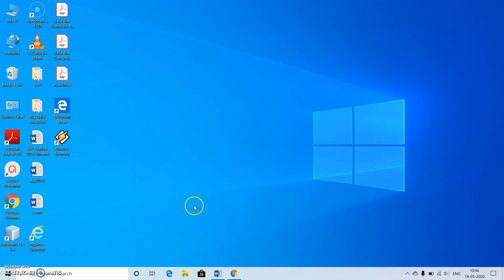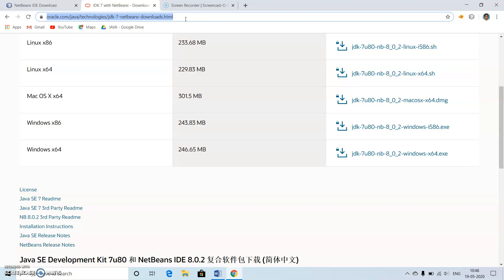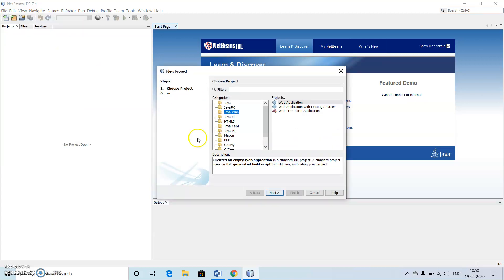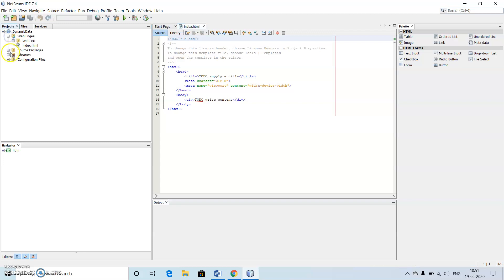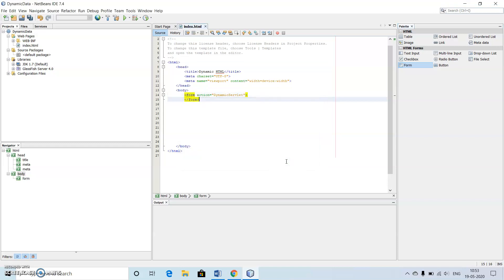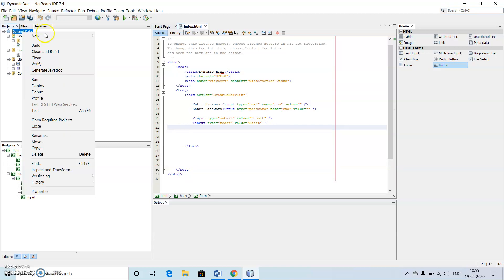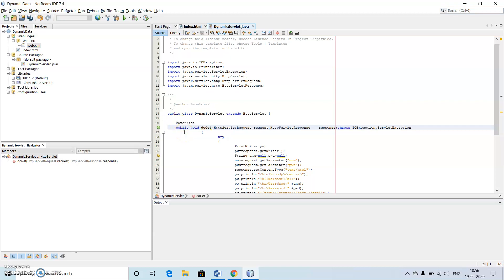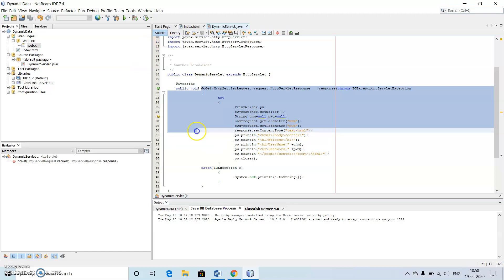Dynamic HTML using Servlet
JAVA Servlet Program to implement a dynamic HTML using Servlet (username and Password should be accepted using HTML and displayed using a Servlet).